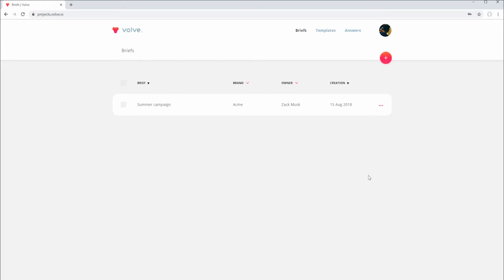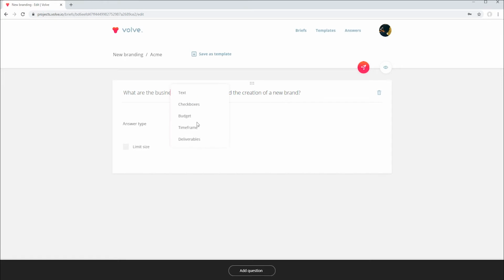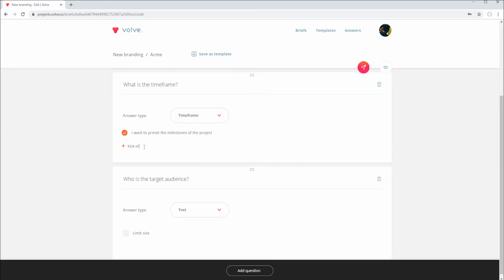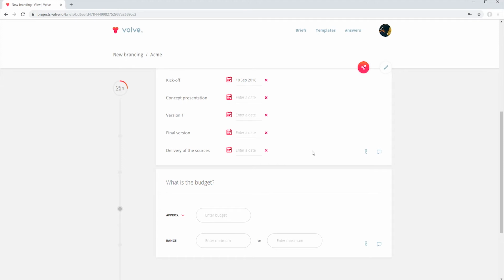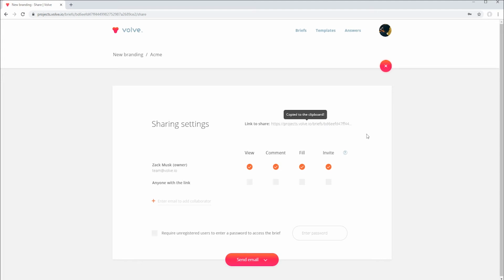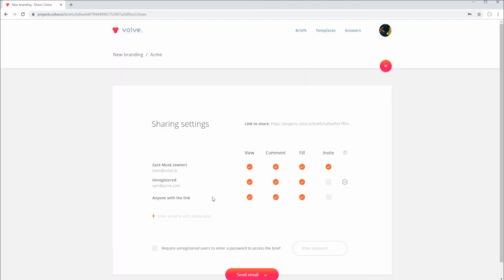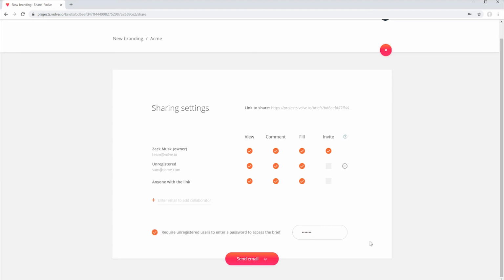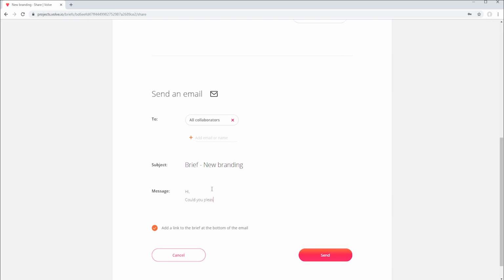How to get started creating briefs in Volve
See how to get started with your first collaborative briefs.